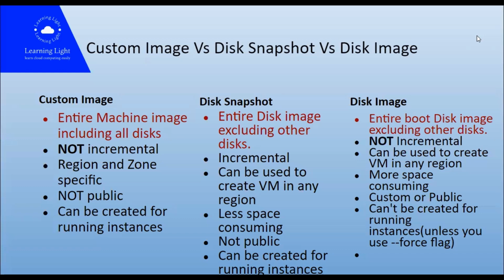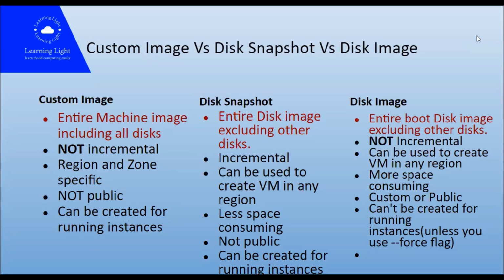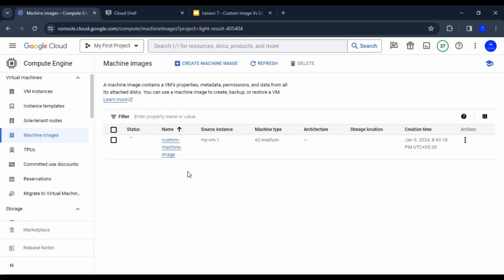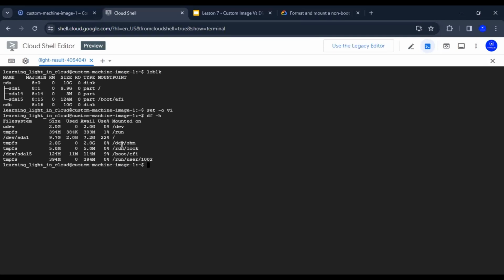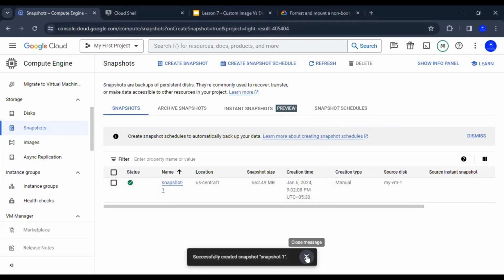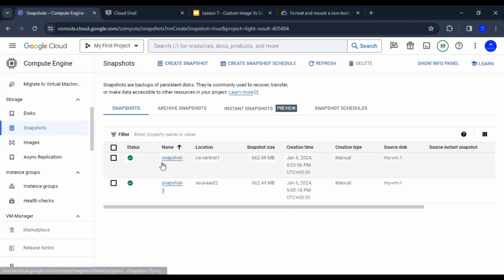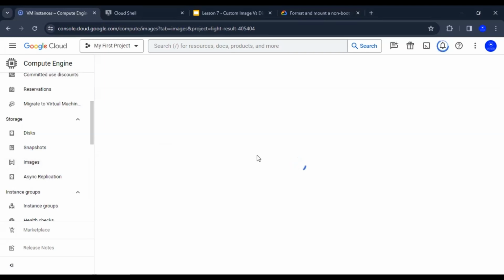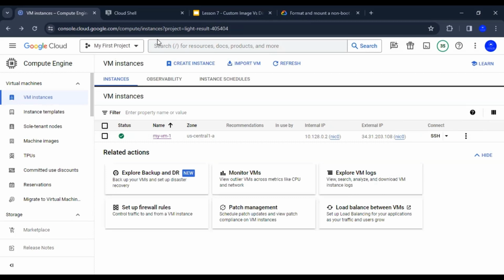Custom Image Vs Disk Image Vs Disk Snapshot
Custom Image
Disk Image
Disk Snapshot
Google Cloud Platform
GCP

How you can create a VM Instance in Google Cloud Platform (GCP) web console? Provide details of each and every configuration that is provided by GCP.

Your Queries -
custom image vs disk image vs disk snapshot in gcp
gcp image vs snapshot
gcp image vs machine image
disk image vs snapshot
gcp disk images
gcp custom image
image vs snapshot
vm image vs snapshot
gcp disk snapshot
disk snapshot gcp
gcp golden image
how to create persistent disk in gcp
how to add additional disk in gcp
how to add disk to linux vm in gcp
how to add disk to vm
how to use persistent disk
how to
how to mount disk in gcp linux vm
how to create additional disks in gcp
how to increase disk size in gcp
how to increase disk space in gcp
how to create a persistent disk
how to add more space in google cloud platform
how to mount linux disk,standard persistent disk
how to add pd to vm instance using gp
how to add a disk in gcp vm
gcp add disk to vm
gcp add disk
how to add a disk to a volume group linux
gcp attach disk to multiple instances
how to add disk to vg in linux
add a disk to a volume group linux
add a disk to volume group
how to attach disk to gcp vm
gcp disk mount
attach disk to gcp vm
how to add disk to vm in vmware
gcp format disk
vxvm add disk to diskgroup
gcp create a vm
how to add disk space in vsphere
gcp mount additional disk
google cloud platform
google cloud
compute engine,google compute engine
creating a vm instance in google cloud
cloud compute engine
windows vm instance on google cloud platform
how to use a vm instance in google cloud platform
compute engine google cloud
how to create a vm instance in google cloud platform
gcp crash course
gcp services
google cloud platform overview
gcp cloud digital leader
GCP PDE
GCP PCA

Learning-Light
Learning Light
learninglight